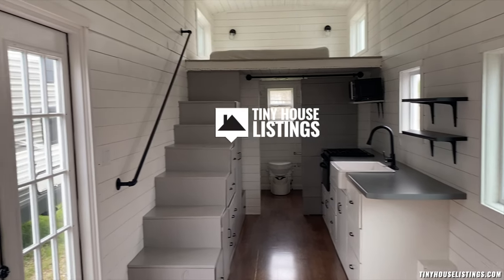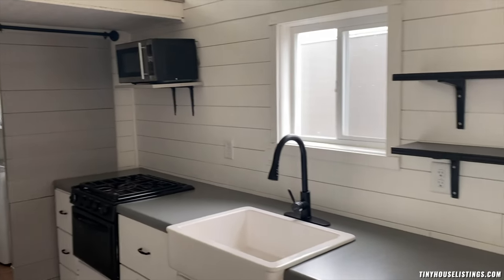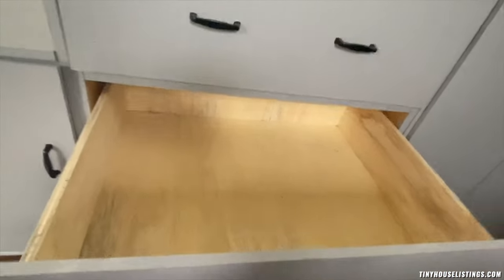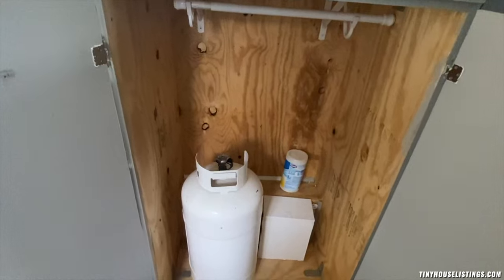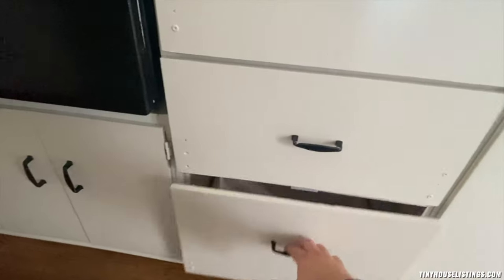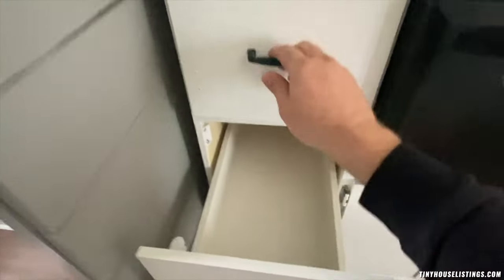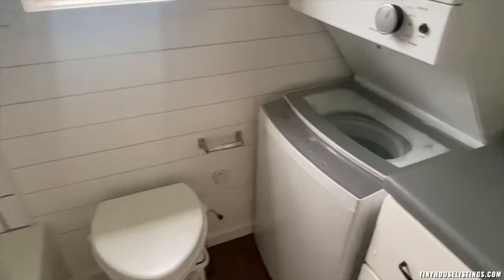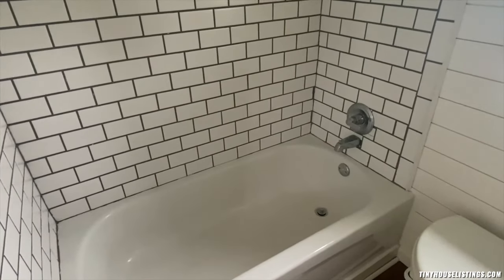The Owners of This Tiny House Have To Sell It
"This tiny home was built on a custom Stryker tiny house trailer and features tall ceiling and white shiplap making it feel extra spacious. Six windows and French doors allow beautiful nature light. Handcrafted cabinet and stairs full of storage for maximizing interior space. A loft with plenty of headroom. A Spacious open concept living/ kitchen area with room for a full size couch. The kitchen includes a farmhouse sink and plenty of countertop space and shelving. Fridge, oven/stove, and microwave included. A sliding door leads to the bathroom that has a full size tub (with shower head) and a full size sink. Natures head composting toilet included! Perfect sized washer/dryer combo available upon request. Made with RV hookups."